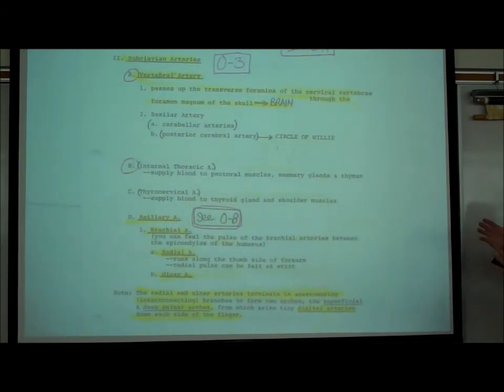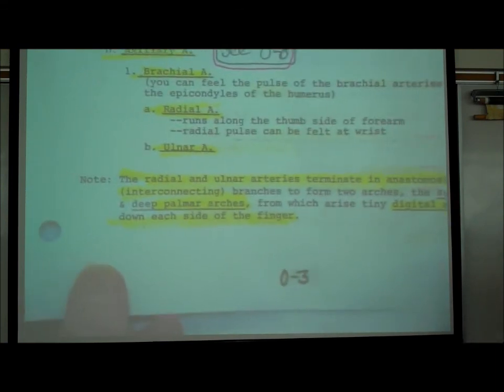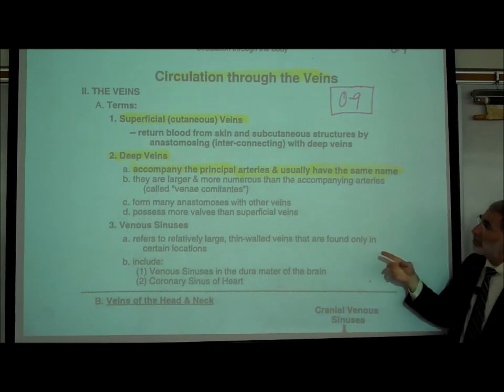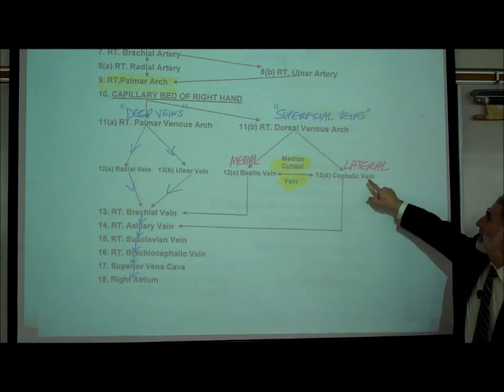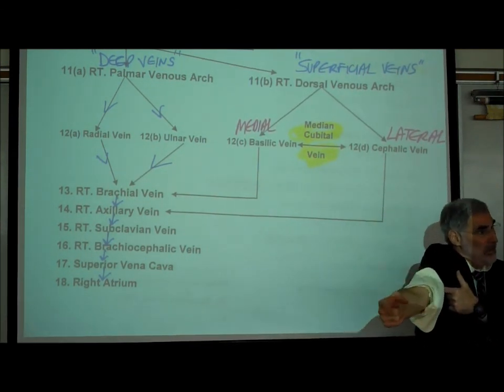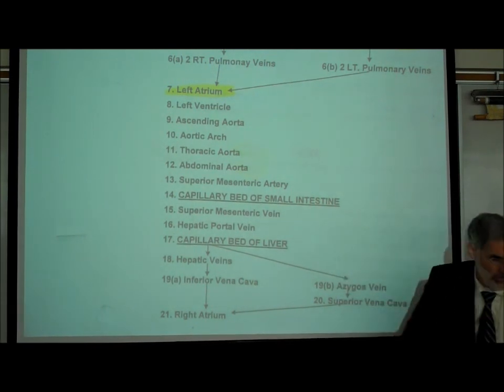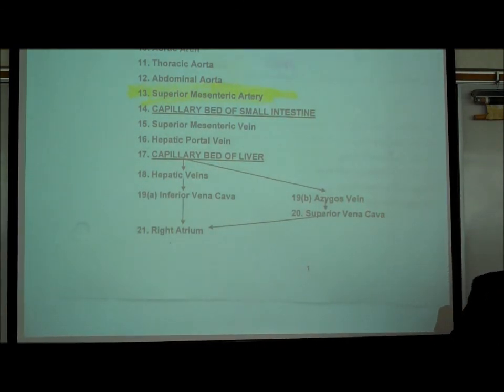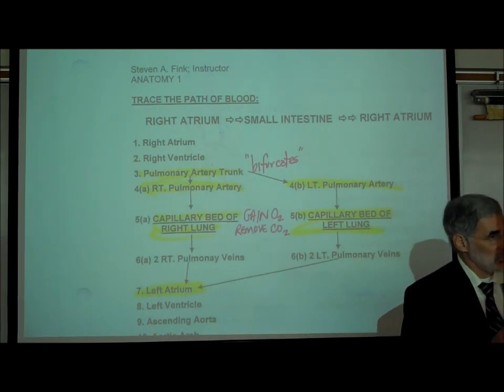ANATOMY; CIRCULATORY SYSTEM; PART 3 by Professor Fink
In Part 3 of the Circulatory System, Professor Fink reviews the arterial and venous blood flow through the arms (including the Basilic Vein, Cephalic Vein and Median Cubital Vein), and the digestive tract (including the Superior Mesenteric Vein, Splenic Vein and Hepatic Portal Vein).  Reference is also made to the Azygos Vein.